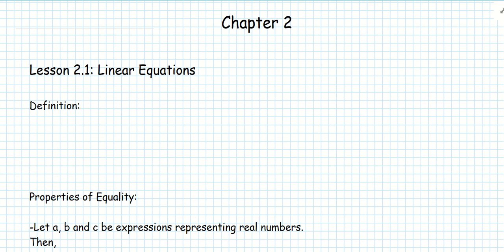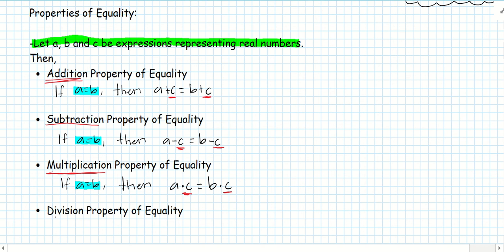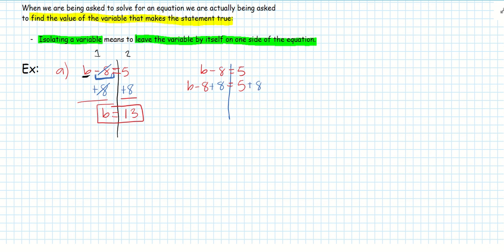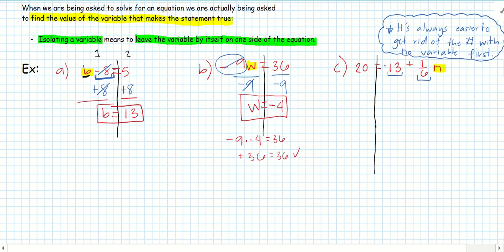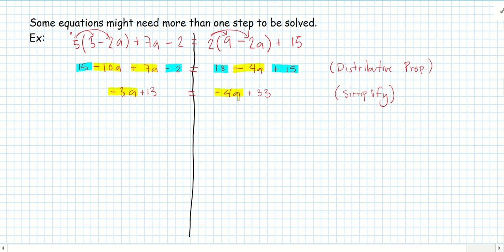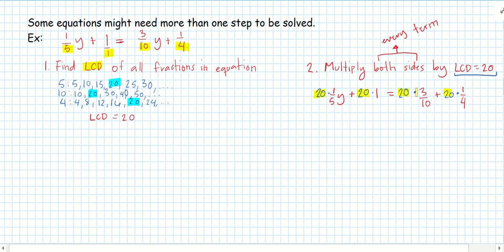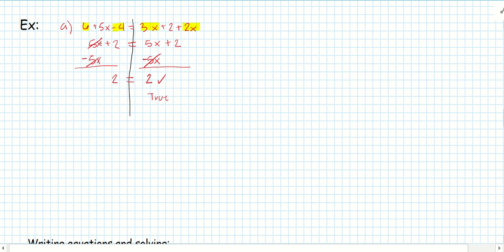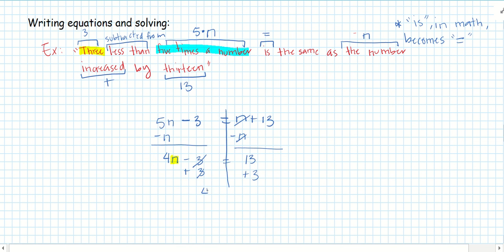Lesson 2 1 Lecture 1